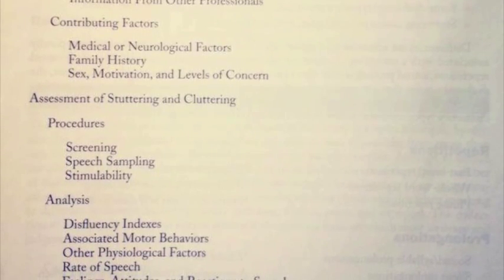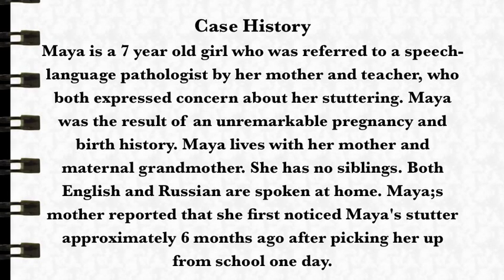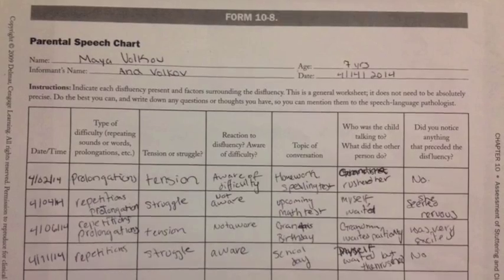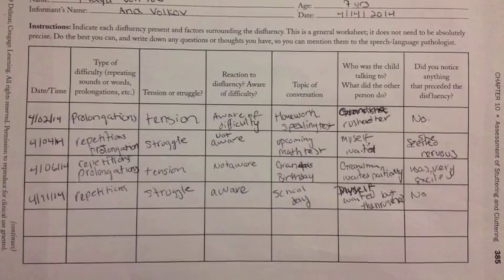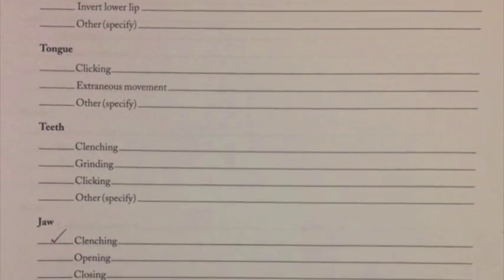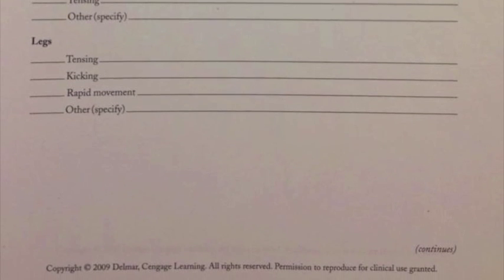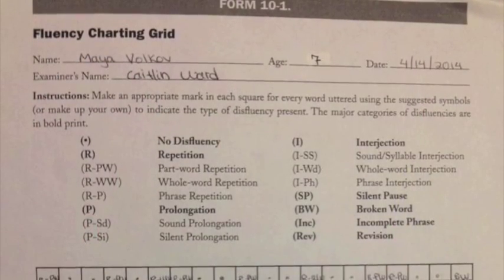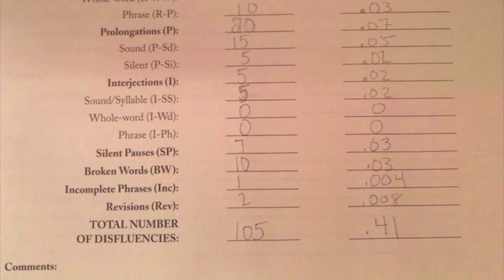Shipley McAfee Assessment of Stuttering and Cluttering